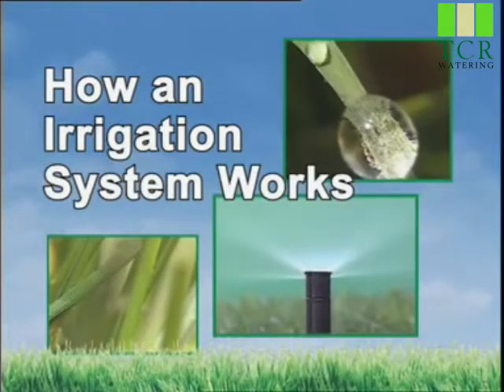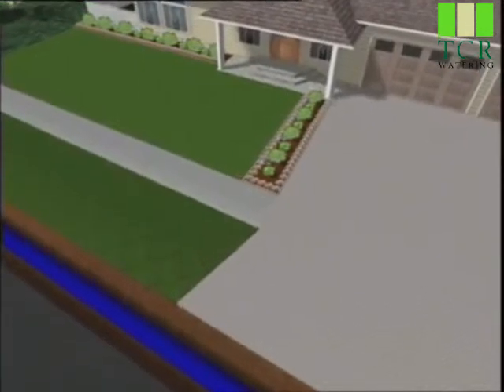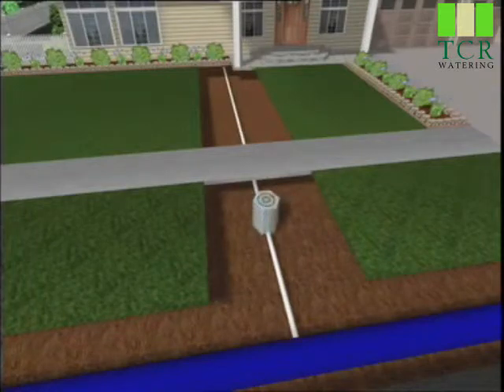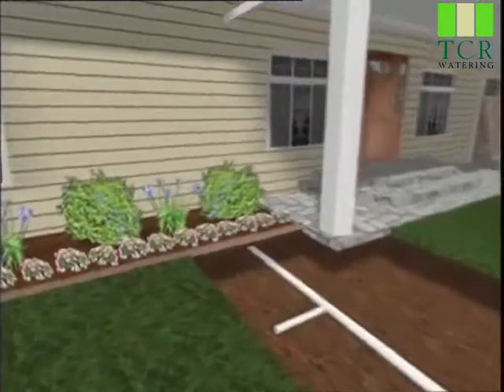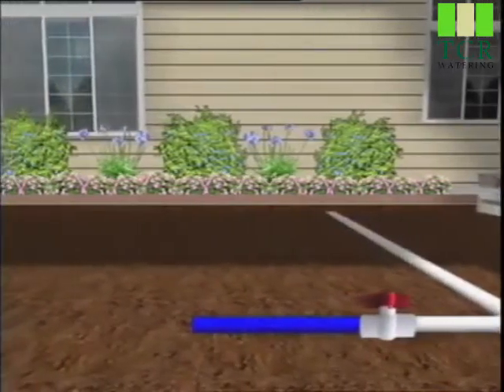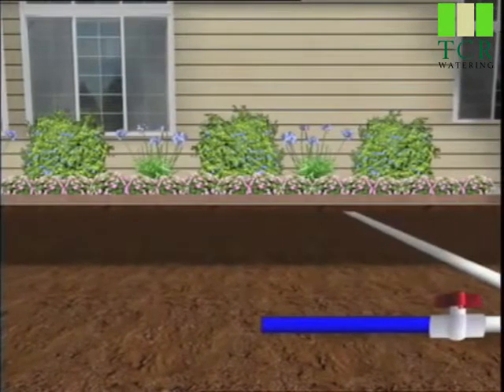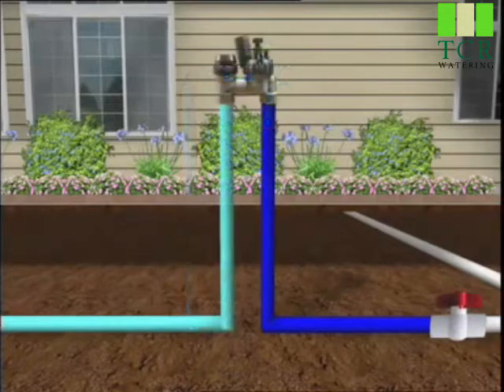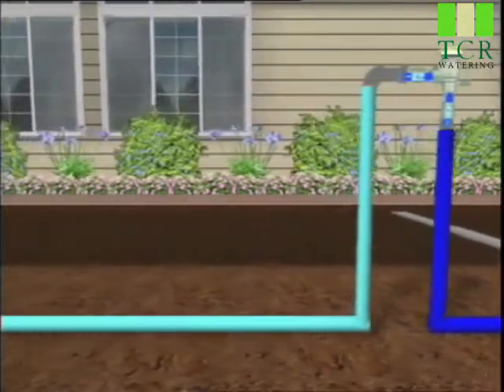Garden Watering System 2/8 Over view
An overview of the basic parts of an Irrigation System and how they work